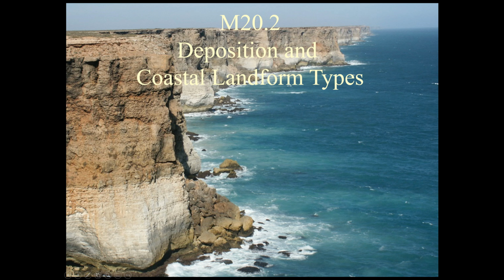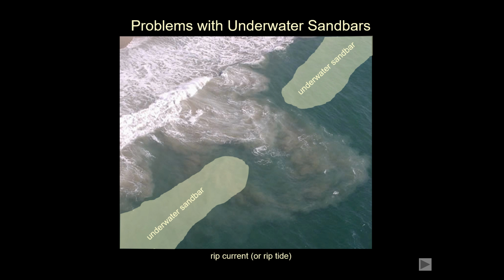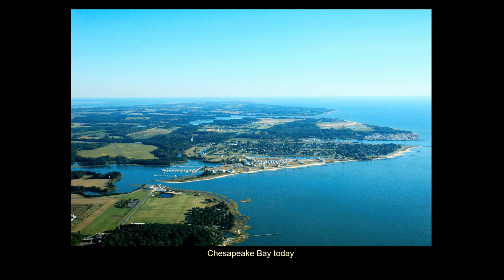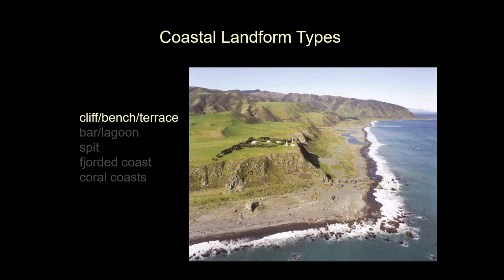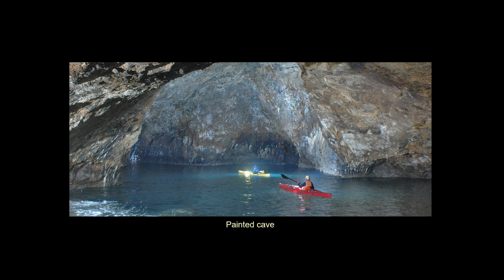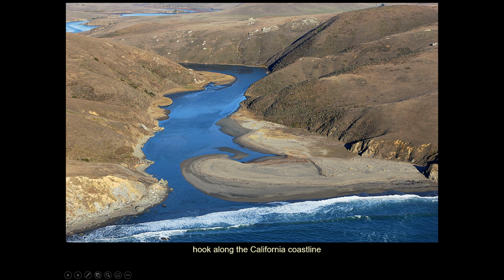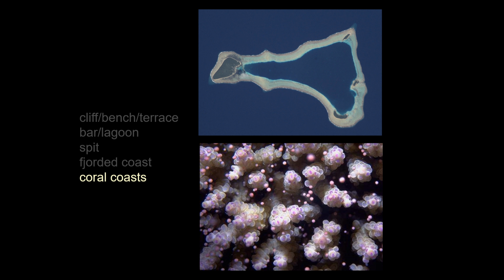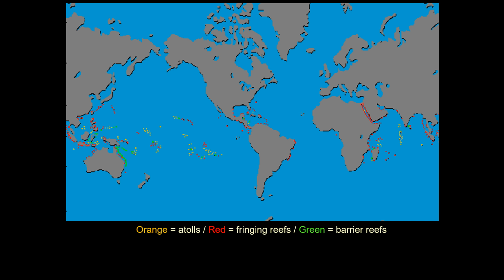M20 2 Deposition and Coastal Landform Types